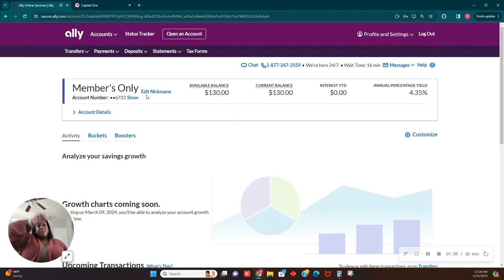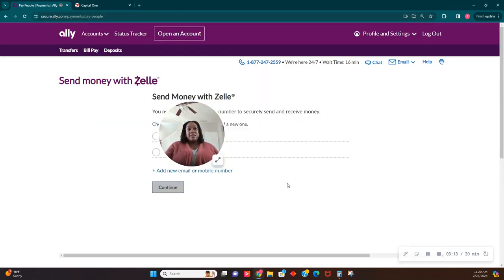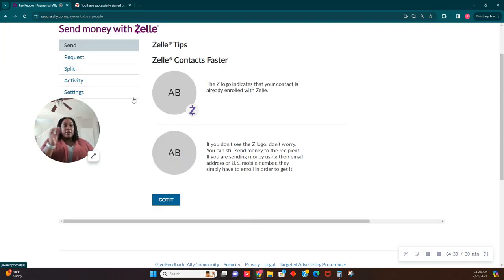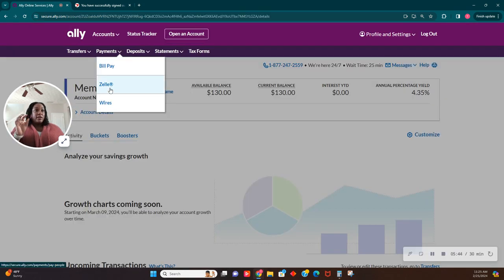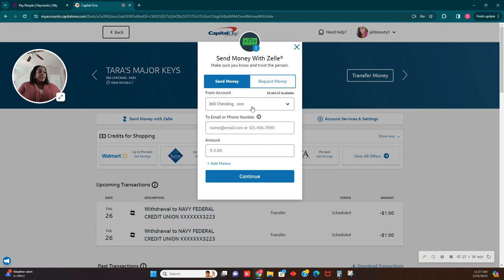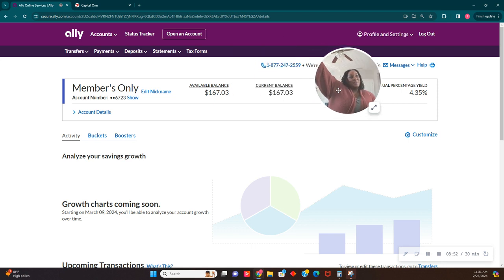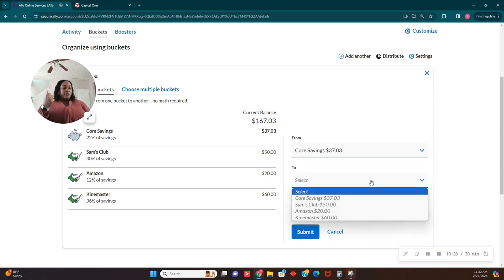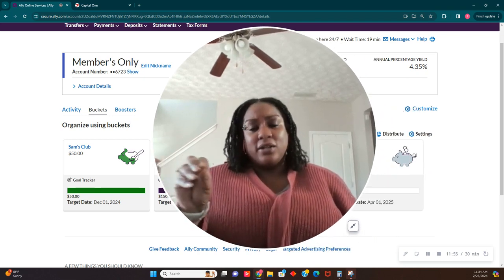SETTING UP A ZELLE ACCOUNT WITH ALLY TO MOVE MONEY FASTER | ZELLE BETWEEN ACCOUNTS ALLY TO CAP ONE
Hello, grateful gang. Let's set Zelle in our Ally accounts so that we can move money faster from our Ally Bank Account to Zelle Account.   👍🏾

On this channel, I am a single budgeter on a low/moderate income currently. Praying for constant increase. I use Google Sheets to digital budget using the zero-based budget inspired by Dave Ramsey.

My mission is to get everyone to budget no matter what the income. We can do it.

📽 I do have another channel if you are interested in more of my personal life:

💰 FETCH CODE:  DYJTJ

💸 Save 10% with code JTWW10 on Clever Fox Products

If you choose to do so, I thank you in advance.
I am also an affiliate for Clever Fox, and if I get a small percentage, if you choose to click the link below to check out the items I feature in my video. Thank you so much in advance for your support. (add clever fox links)

Thank you so much,